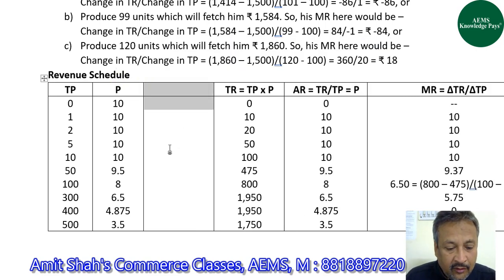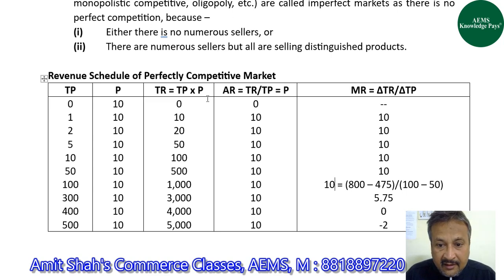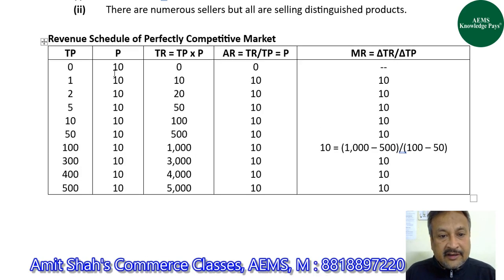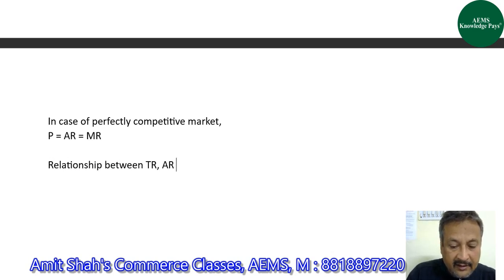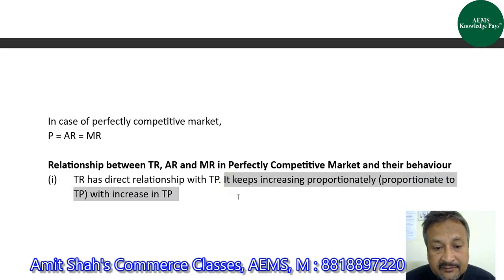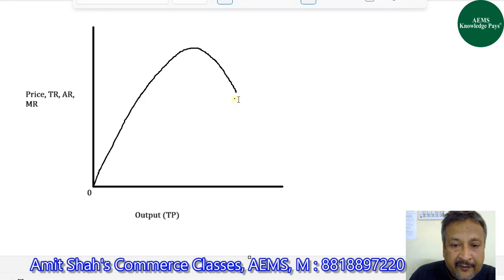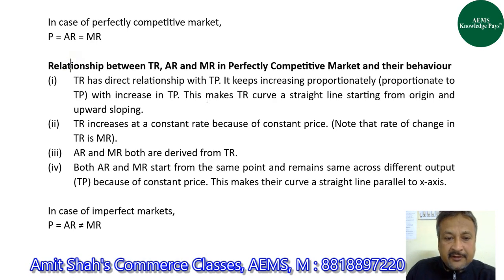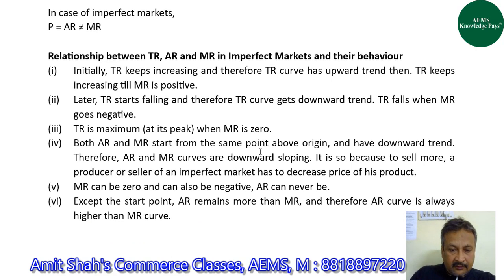XI CBSE & XII ISC, Cost & Revenue, Lecture-8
Revenue Schedule for Perfectly Competitive Market and Imperfect Markets to understand Behaviour of TR, AR and MR in these markets, their Mutual Relationships and their Curves